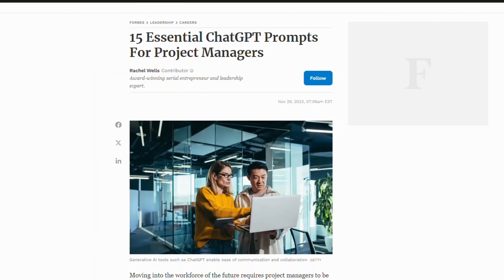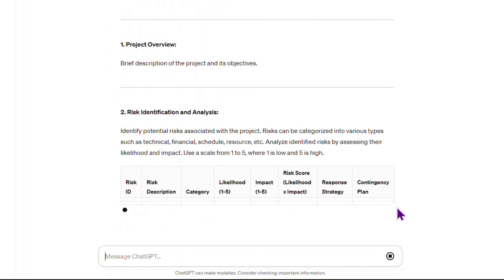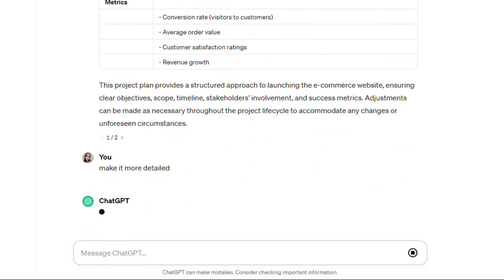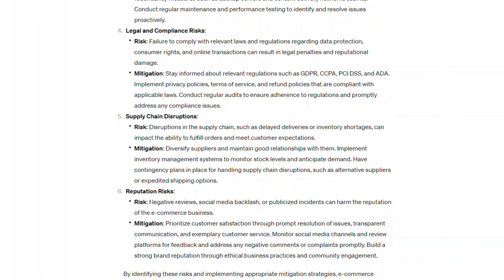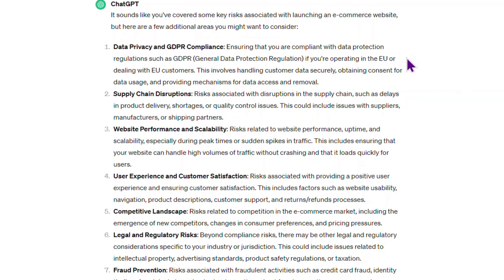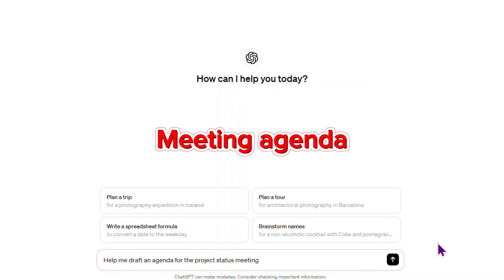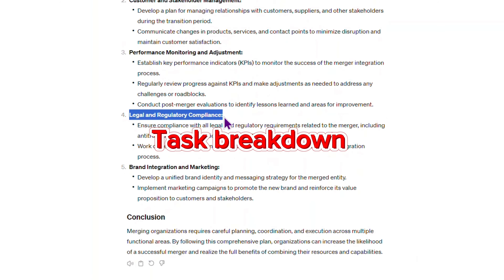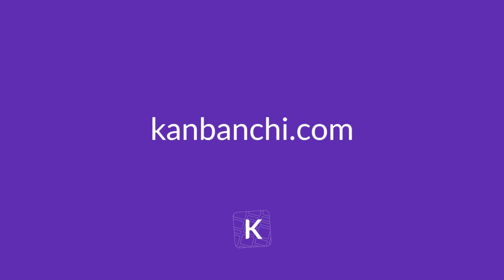Forbes' 15 Essential ChatGPT Prompts For Project Managers!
Forbes made a list of the top 15 ChatGPT Prompts For Project Managers, let's test them out!

- Come up with questions to ask during the meeting to start the project.
- I need your assistance in designing a project risk assessment template.
- Please provide a handoff and project conclusion checklist.
- As a project manager [role], I am responsible for launching a new e-commerce website [project example]. The project is planned to span over 6 months and involves multiple departments like design, development, and marketing [context]. Please generate a comprehensive project plan that includes objectives, business case, scope, timeline, stakeholders, and success metrics [instruction] in a table format [output format].
- Generate a project timeline with milestones, start dates, end dates, objectives, tasks, and responsible parties for launching X project. Please provide and suggest milestones, their start and end dates, objectives, tasks, and the responsible party for each milestone in a table format.
- Identify potential risks associated with [specific project details] and suggest mitigation strategies.
- Generate a detailed risk assessment for this project.
- We are doing a project to do X and the below are the risks we have identified, is there anything that we have missed?
- Draft a project update email for stakeholders of [project name] highlighting key achievements, current challenges, and next steps.
- Outline the key points from [report]. Focus on any mention of [note any important themes that you would like to specifically have as the main focus]
- Help me draft an agenda for the project status meeting.
- Please simulate the dialogue and provide step by step guidance to help me [project manager] best prepare when dealing with a resistant stakeholder. Context: I want to launch a new project X and a key stakeholder fails to see why it's important. Please provide pointers with potential concern and rationale presented in a table format? I want the rationale column to include 2-3 bullets each for talking points.
- What other information do you need to complete this task?
- Can you break that down a little further into more specific, step-by-step assignments?
- Analyze the resource requirements for [project name] given the current scope and provide recommendations for optimal resource allocation.